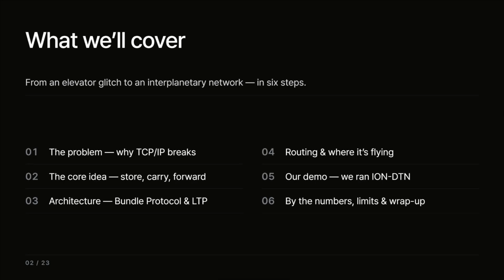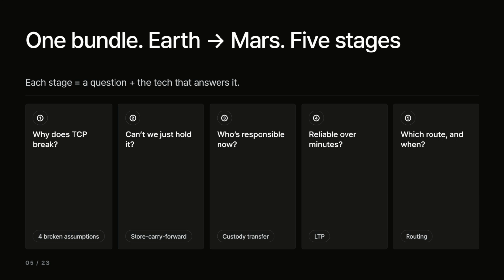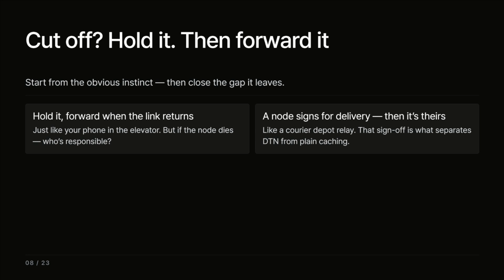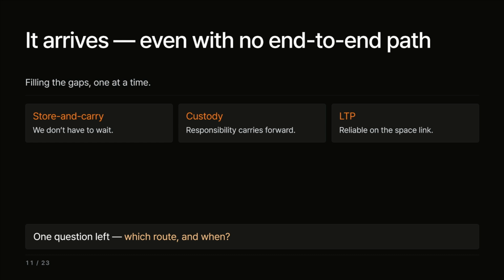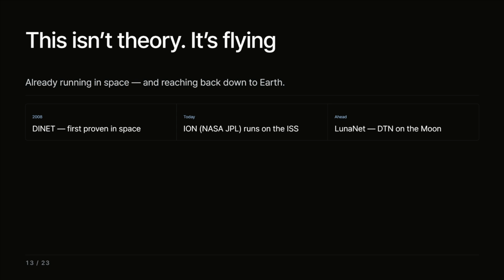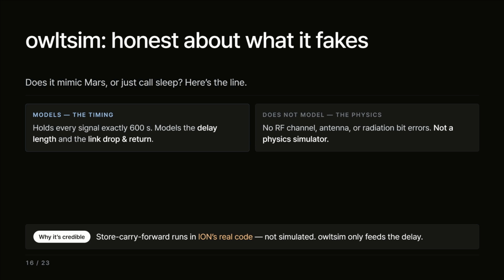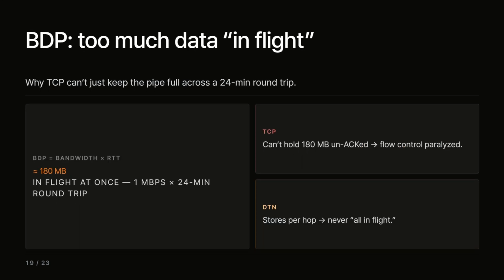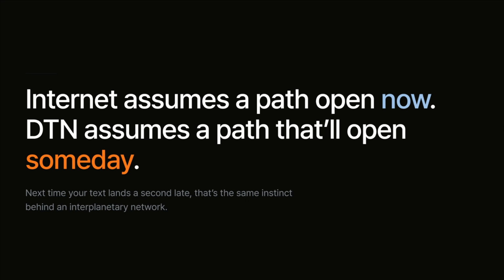CN_Group1_Communication Under Extreme Delay & Disruption_DTN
00:00 Intro
01:05 Agenda
01:52 What is DTN?
02:56 Scaling to Mars
04:30 Five stages
05:25 Broken physics
06:44 TCP assumptions break
08:28 Store-carry-forward
09:56 Bundle layer (BPv7)
11:10 LTP
12:19 Recap
13:39 Routing
16:03 Already flying
17:23 Our demo: ION-DTN
18:37 Test setup
19:49 owltsim scope
21:25 Demo result
23:03 TCP vs DTN
24:23 BDP
25:33 When not to use DTN
26:46 What we proved
28:07 Takeaway

2026 Computer Network Group1